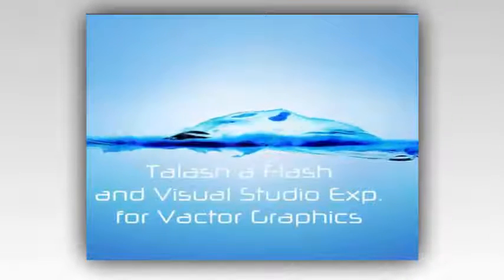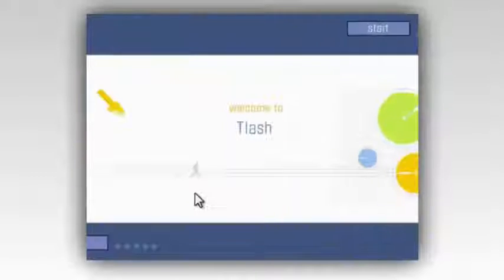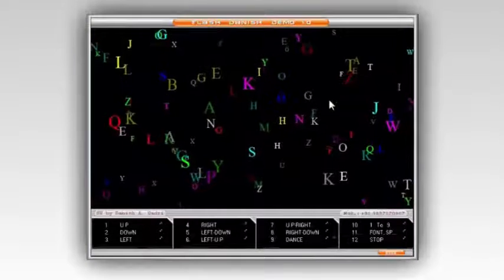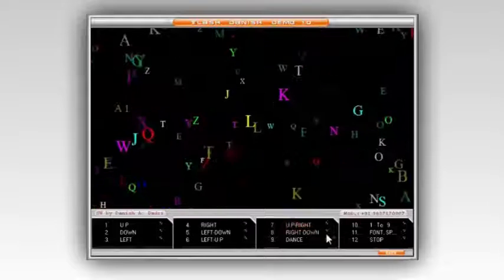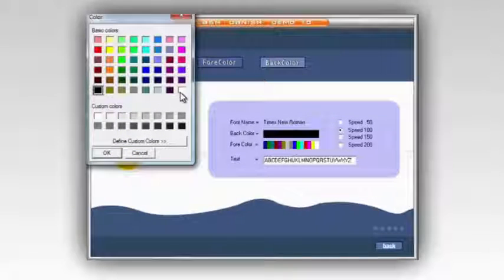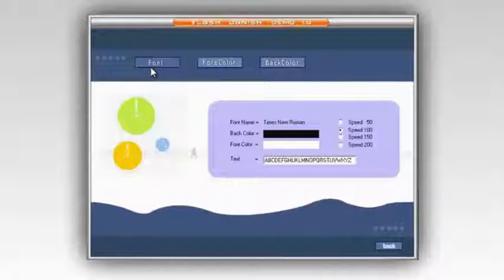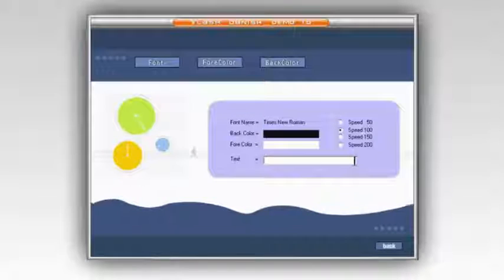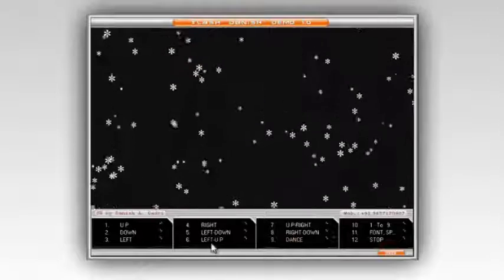Talash | making animations | computer programming | Graphics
Hi friends  its my new channel for programming with animation.I name it as Talash. Shows my Programming Animation skills in .Net Platform.